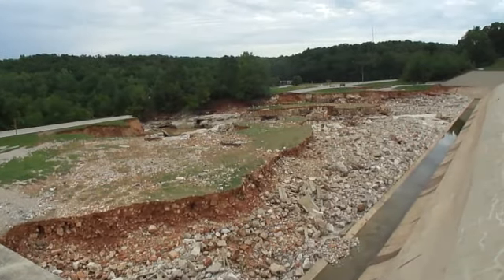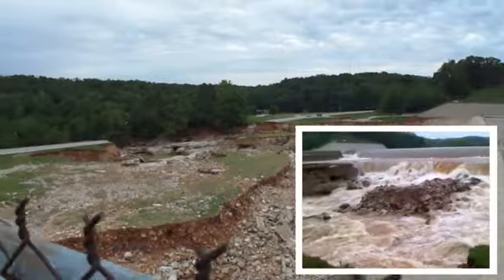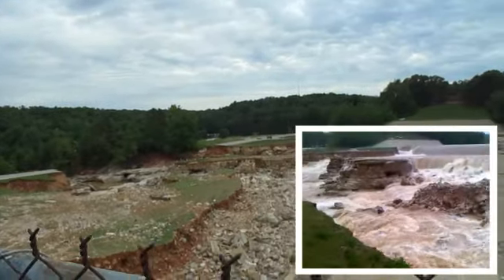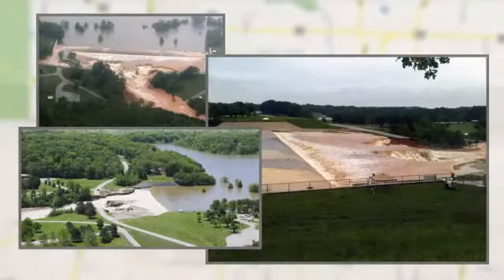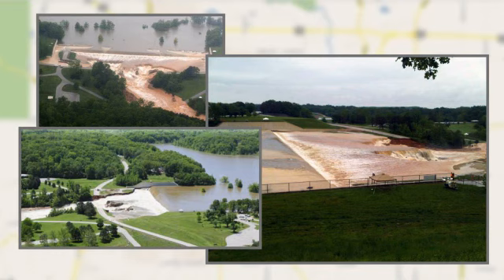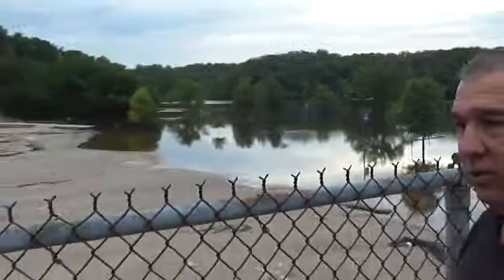Flood Damage with Stan Schultz: Part 2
Stan Schultz, Owner of Schultz and Summers Engineering, talks about the flood damages in Wappapello